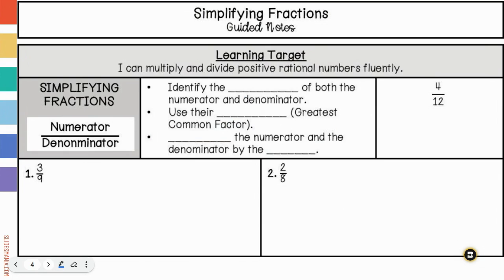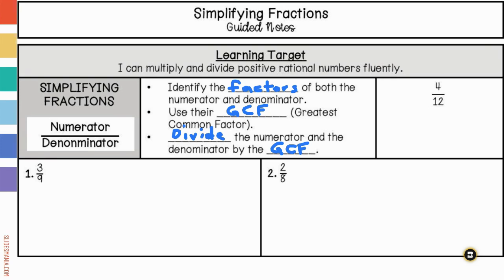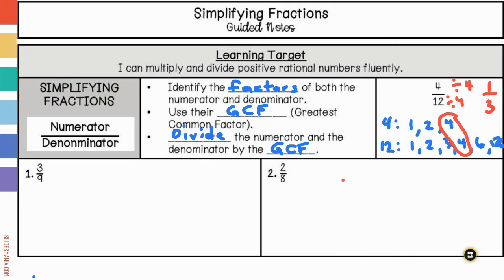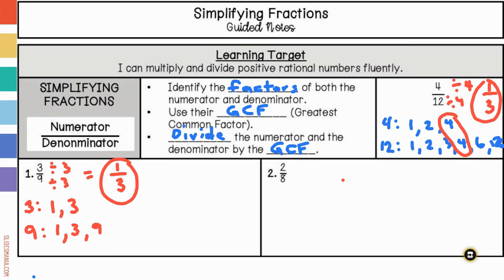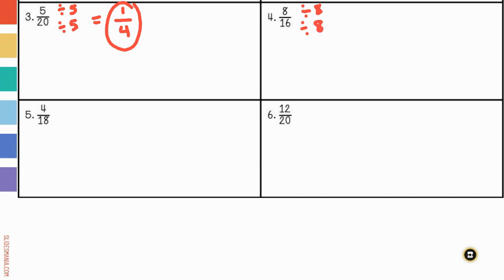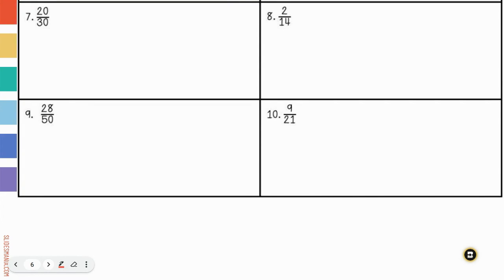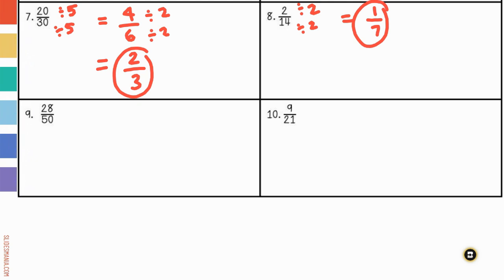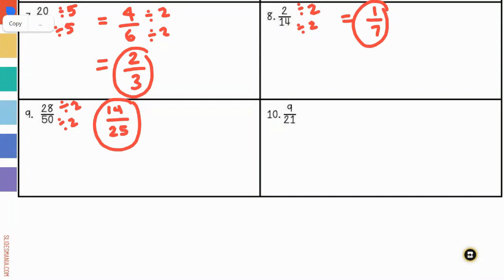R.3A - Simplifying Fractions